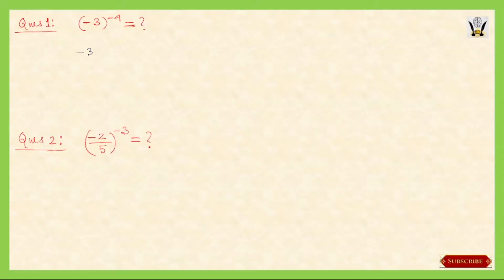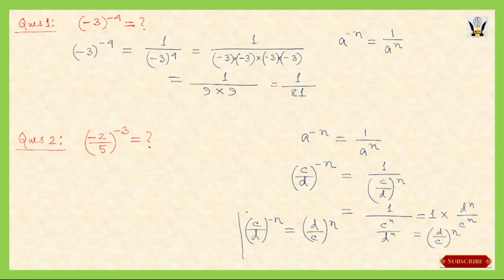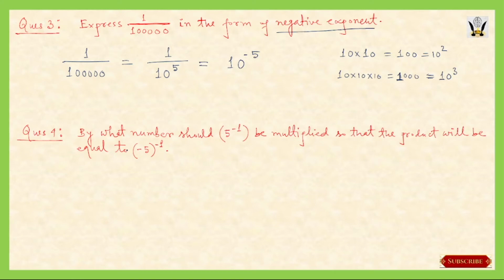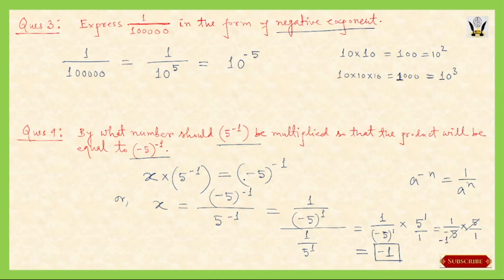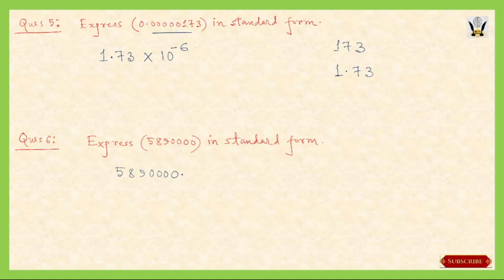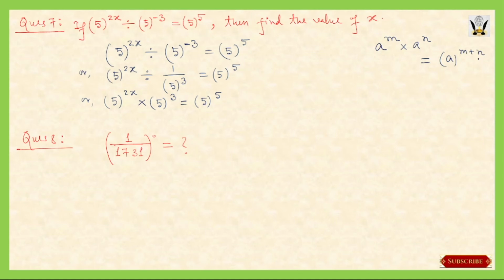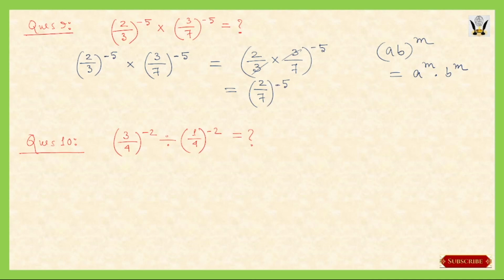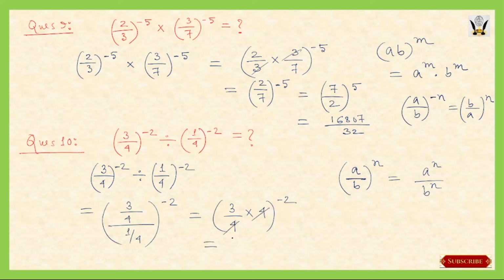Objective type questions on exponents | Powers and Exponents (Lec6) | Class 8 Math | Kagaz Kalam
In this class, various objective type questions on powers and exponents have been explained based on laws of positive integral exponents, laws on negative integral exponents, standard form of powers and exponents.